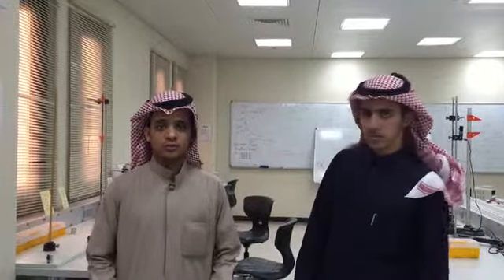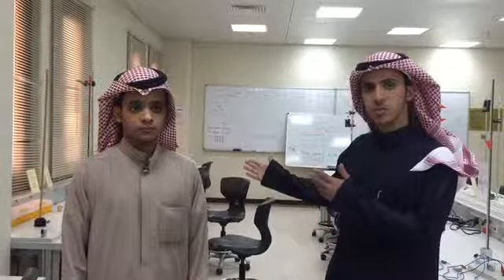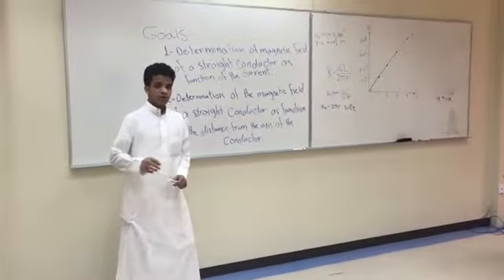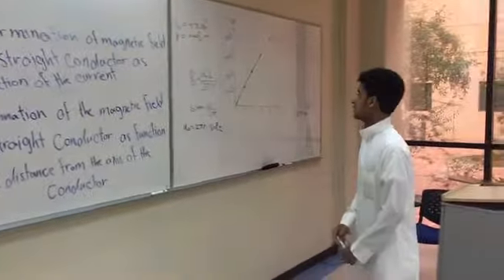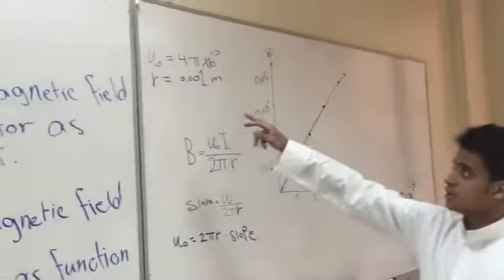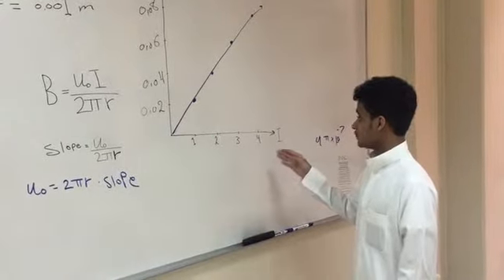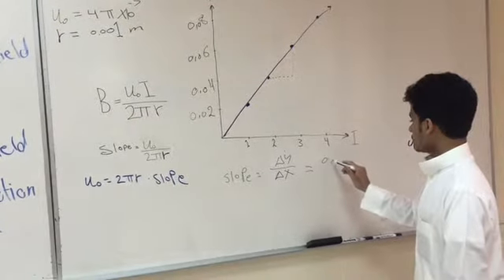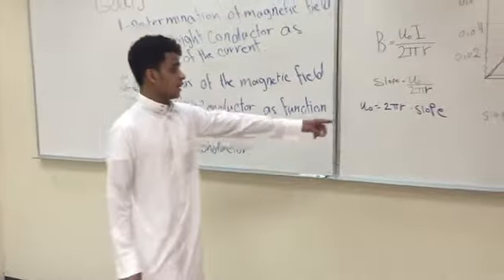Biot savart stright 3